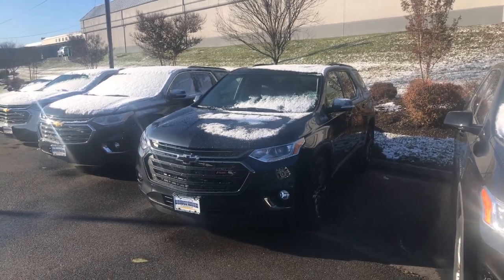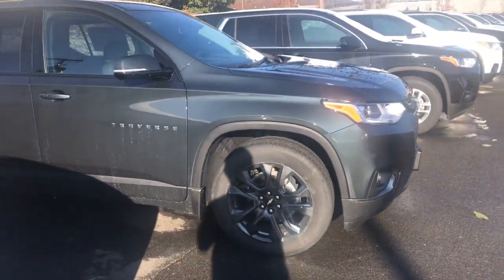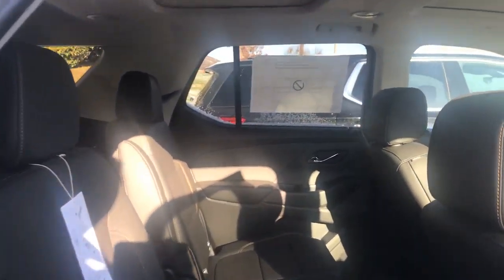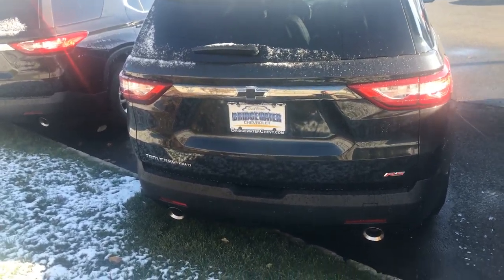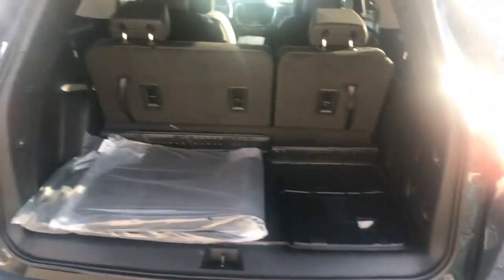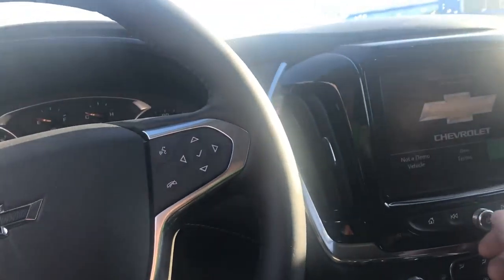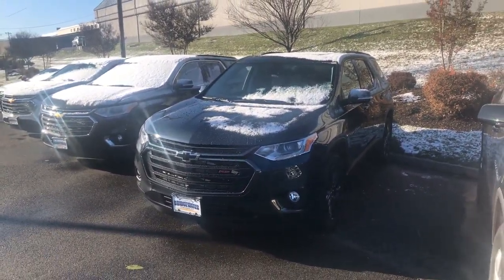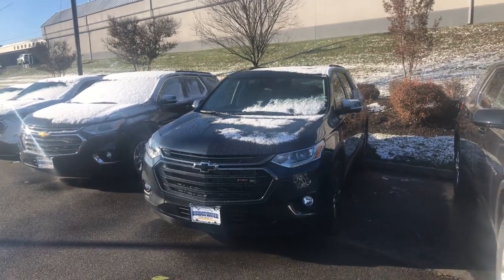2020 Chevy Traverse LJ168045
The 2020 Traverse makes every drive worth the trip. This md-size SUV is spacious enough to accommodate a big family yet doesn’t compromise on style. It offers technology to help keep you connected and safety for more confidence as you travel along. Because no matter where you’re going, the ride makes all the difference.
Inside the spacious cabin, the Traverse puts your comfort front and center. There’s seating for up to eight and thoughtfully designed details like available leather appointed seating surfaces and premium stitching. Plus, the convenient Smart Slide second row seats allows for easy access to the third. You will also be impressed with the noise cancelling cabin, available dual skyscape, 2 panel power sunroof, and available heated and ventilated front seats. If you have a family like mine that is always on the go, every trip is different. Luckily, with the best- on class maximum cargo space of 98.2 cu. Ft., the Traverse offers the versatility to do just about everything.
When it comes to your safety, the Traverse goes above and beyond. This smart midsize SUV offers a wide range of active safety features that utilize cameras, sensors, and radar to help you look out for potential danger on the road. The Traverse also helps you and your family connected whenever you set out on the road. Whether your upfront making a hands-free phone call or in the back seat downloading your favorite movie, the things you love are just a tap away.